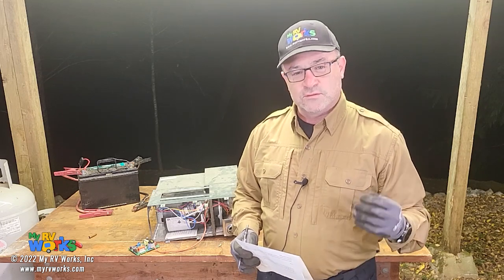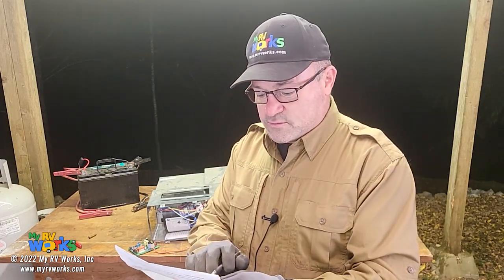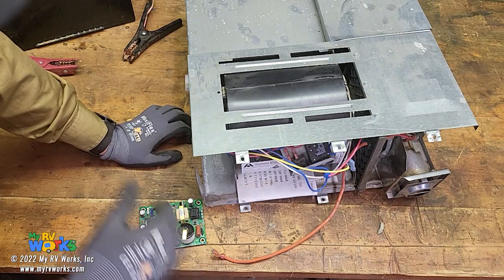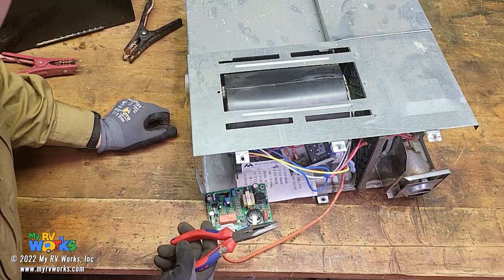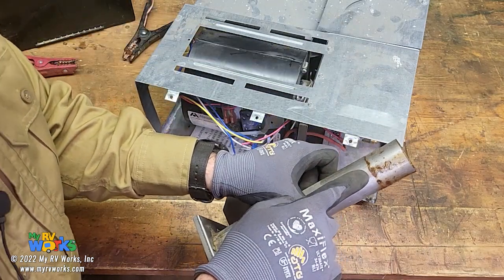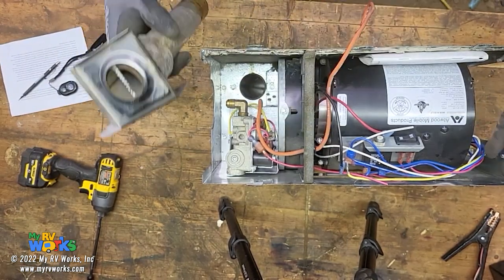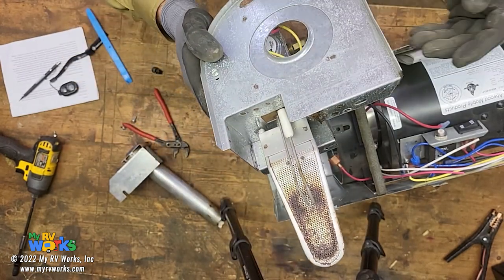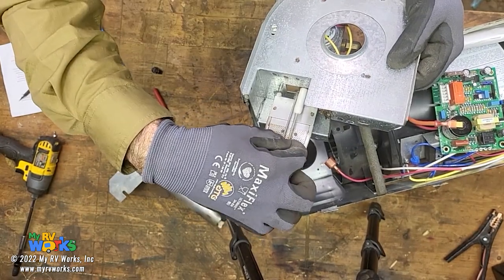Smell Gas From RV Furnace But It Won't Start -- Solve This Issue Here -- My RV Works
Merry Christmas! You're gift to us is your viewership, and we thank you so much for it!

My RV Works, Inc., Certified RV Technician, Darren Koepp, continues to answer viewer questions about common RV issues.

Robert has an issue with his Atwood Furnace.  He is smelling LP gas when he attempts to start his RV's furnace, but the furnace won't start.  He is trying to figure out what could be the issue?

Join Darren as he tells Robert the potential reasons for his issue, how to troubleshoot, and provides possible diagnosis conclusions.

Additional Info:
**  PB Blaster Product Link  **

Did this video help you?  Want to say thanks with a donation?
Hit the "Thanks" button on this video!
Topic:  RV furnace doesn't start and you can smell the LP gas.
System:  Atwood Furnace
Products
PB Blaster

Location:  Joyce, WA

Camera:
Samsung ZFold3
Samsung Note8
Olympus TG-4